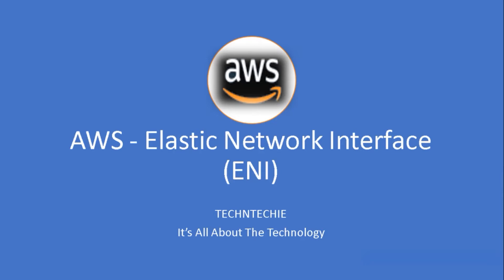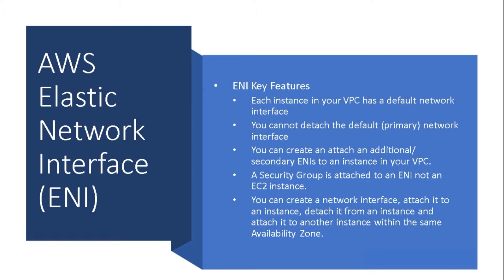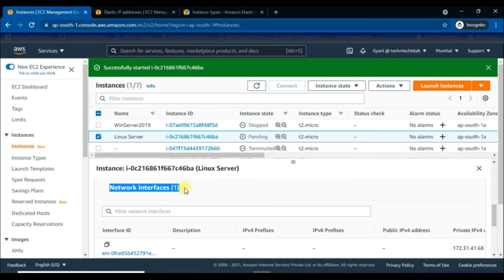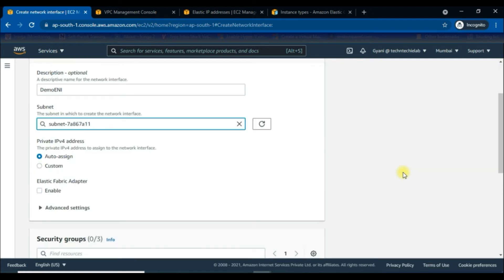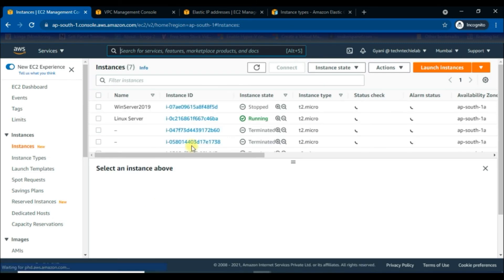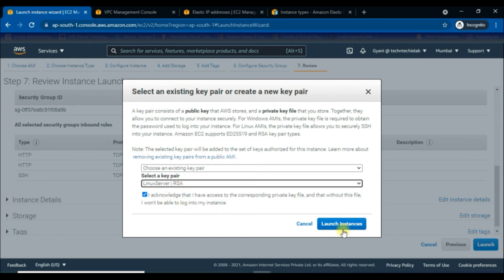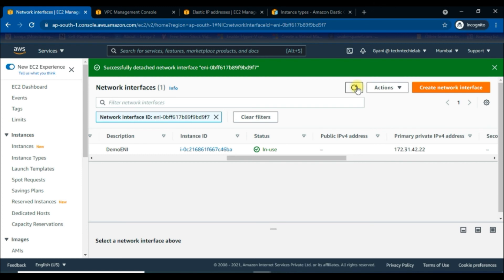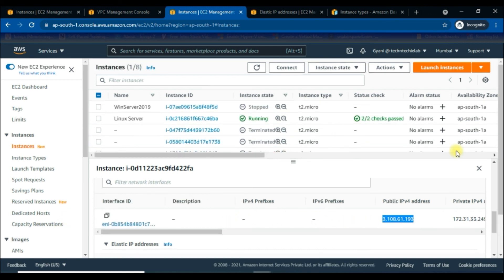AWS - Elastic Network Interface (ENI)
Hello Guys,
Welcome Back.

We will see on this video about the AWS - Elastic Network Interface (ENI)
What is it, how to create it & how to add the new ENI to the instance on running mode.

ENIs are virtual network cards you can attach to your EC2 instances. They are used to enable network connectivity for your instances, and having more than one of them connected to your instance allows it to communicate on two different subnets.

As we know that the default interface, eth0, is attached to an ENI that was created when we launched the instance, and is used to handle all traffic sent and received from the instance.

We can attach a secondary network interface which allows us to connect our EC2 instance to two networks at once.

A common use case for ENIs is the creation of management networks. This allows us to have public-facing applications like web servers in a public subnet but lock down SSH access down to a private subnet on a secondary network interface.

Please ring that bell to get the latest video notification and see you on my next video.

It's All About The Technology